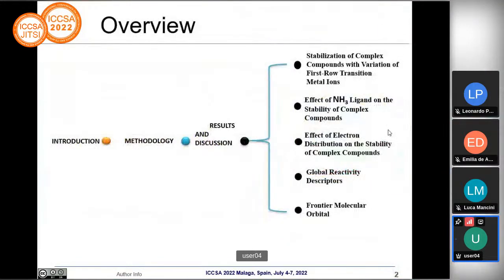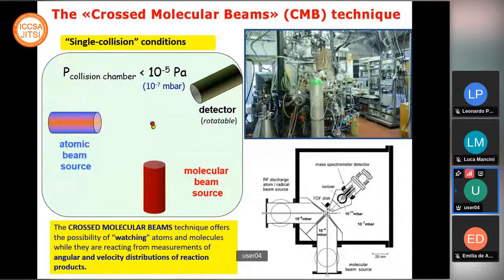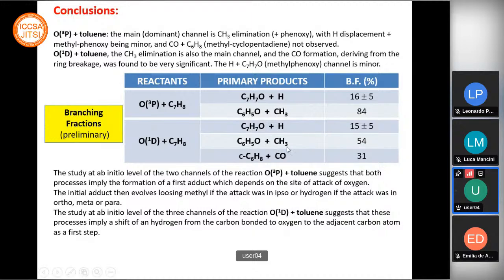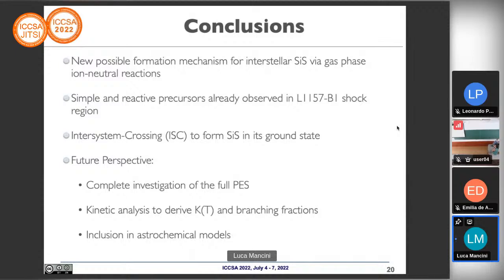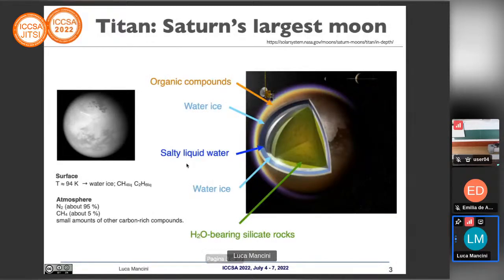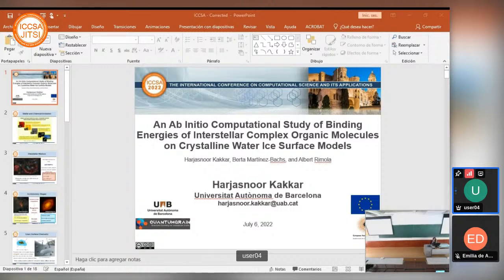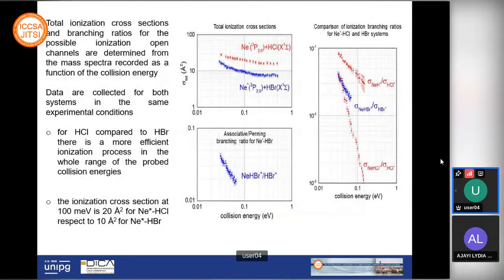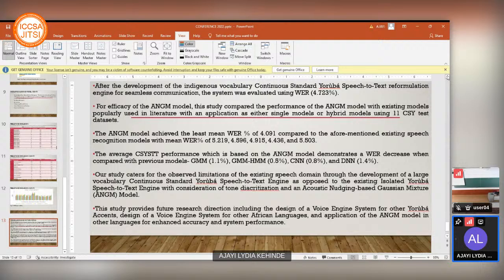ICCSA 2022 6th July Session afternoon C